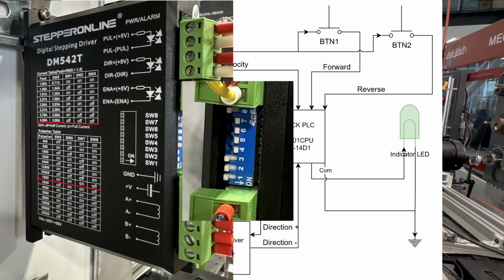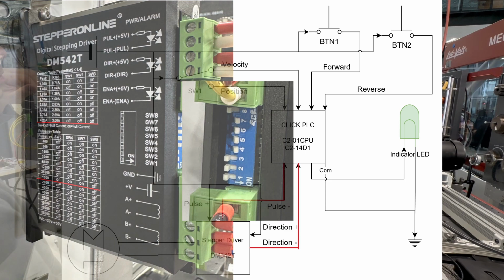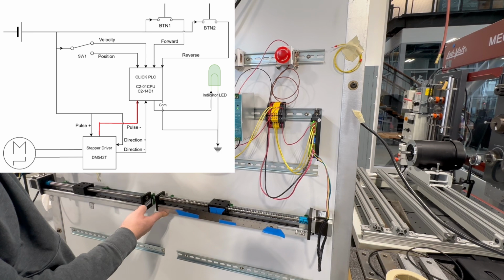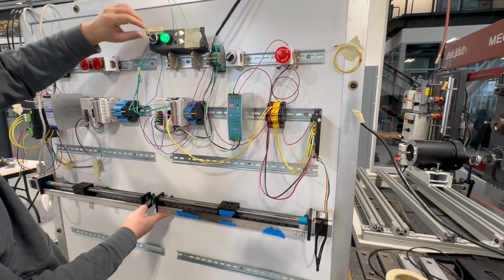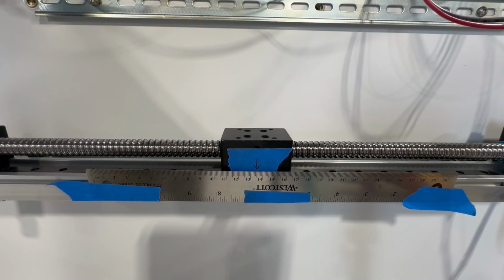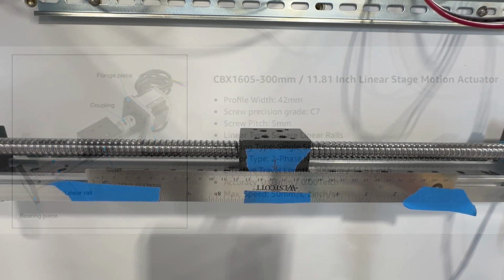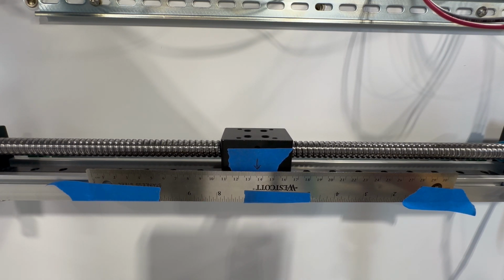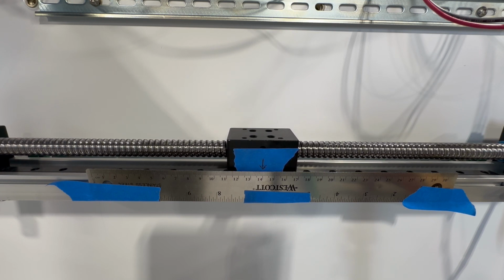Stepper Motor and PLC lab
This lab I demonstrate how the stepper motor work and how to control it using PLC.